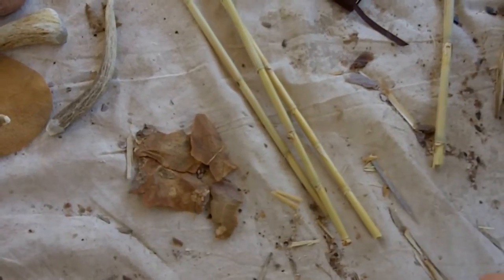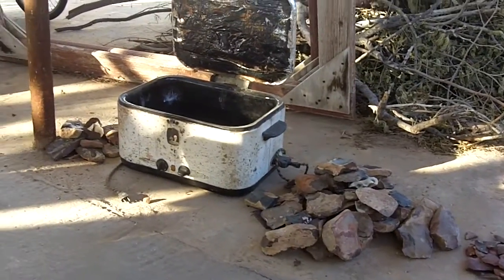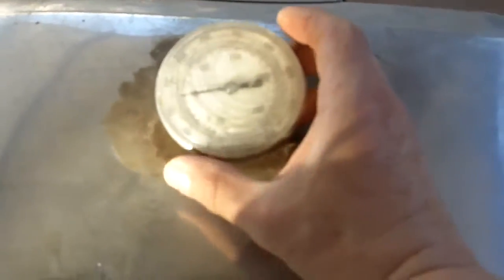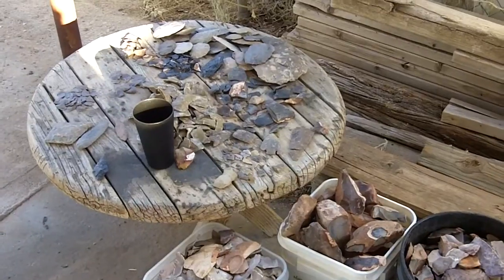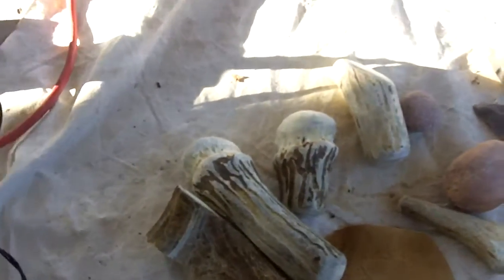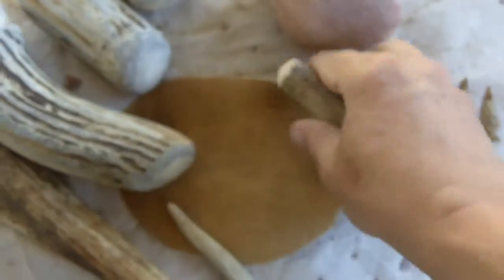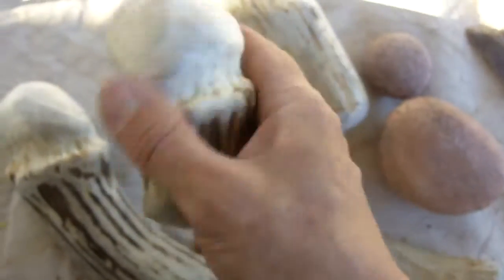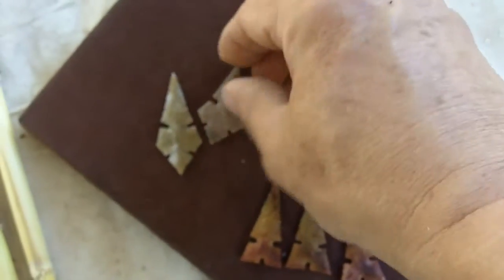086 - Update 2011-06-05